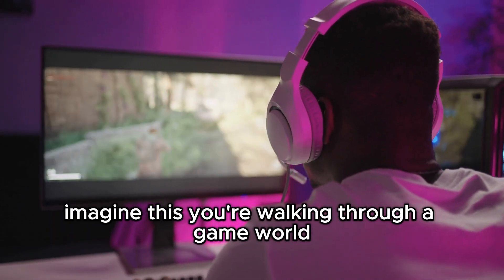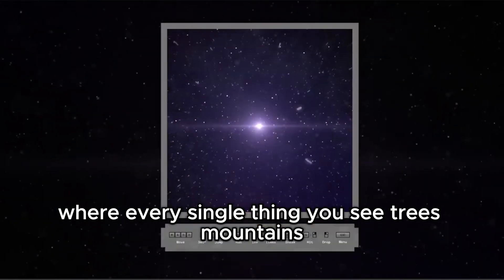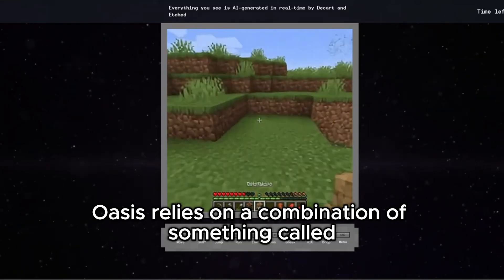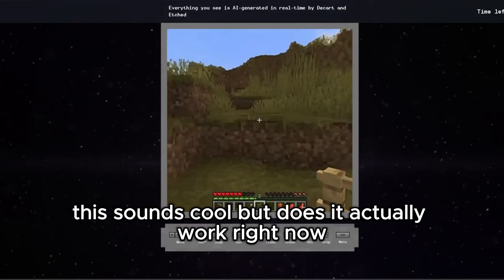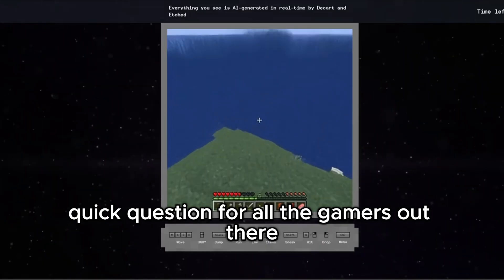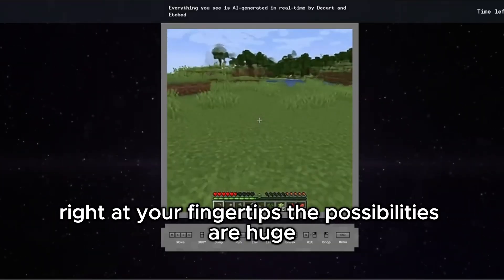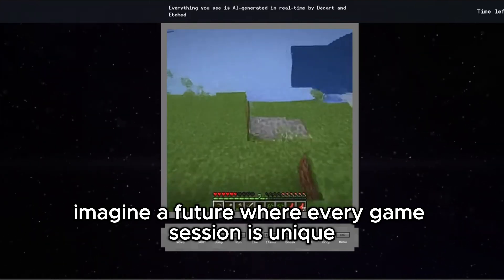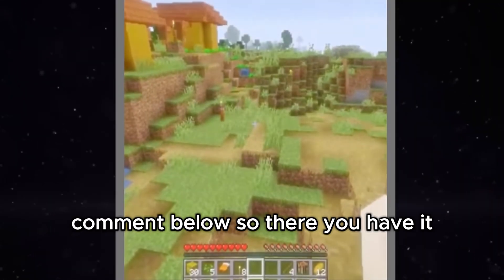Revolutionize Your Gaming with OASIS AI in 2025!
Immerse yourself in the groundbreaking world of Oasis AI, where gaming transcends traditional boundaries. Developed by Decart and Etched, Oasis AI is the first fully AI-generated game that offers real-time, interactive gameplay where every action changes the world.
OASIS AI

In this video, we delve into how Oasis AI utilizes advanced models like the DiT backbone and ViT auto-encoder to render immersive, high-resolution environments with near-zero latency.
OASIS AI
 Discover how this technology enables the game to generate real-time output at 20 frames per second, over 100 times faster than current state-of-the-art text-to-video models.
OASIS AI

Join us as we explore the future of gaming, where AI not only enhances graphics but also revolutionizes gameplay dynamics. Don't miss out on experiencing this AI-driven evolution in gaming!